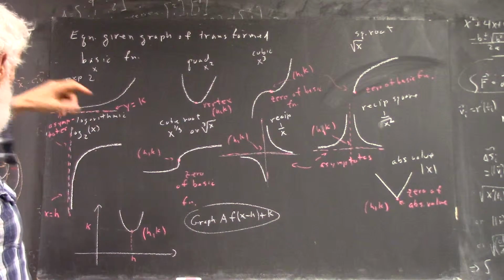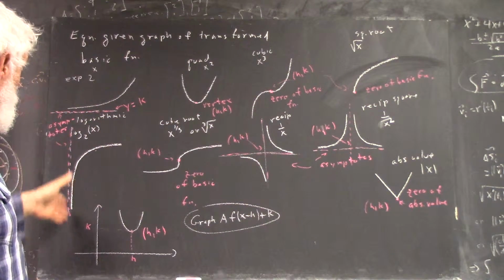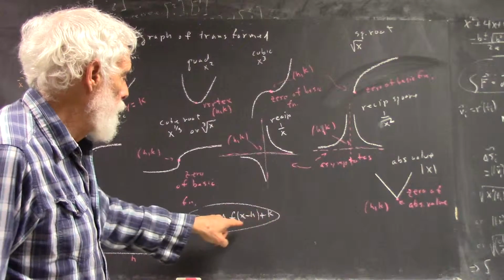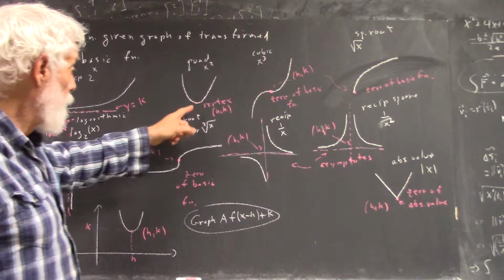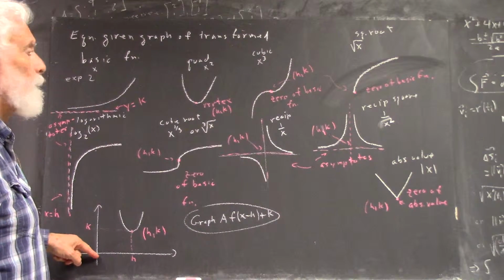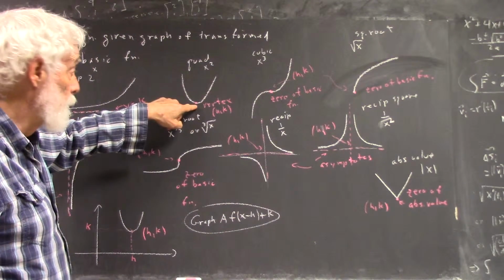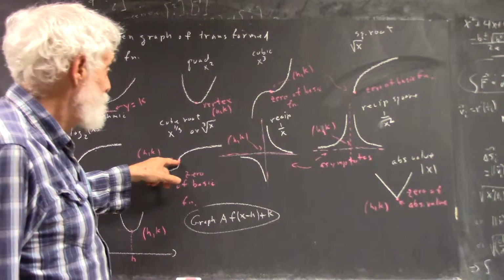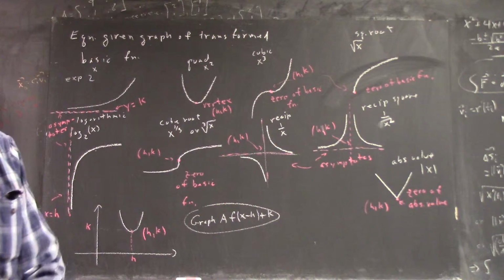dagpc 4163 review s10 short